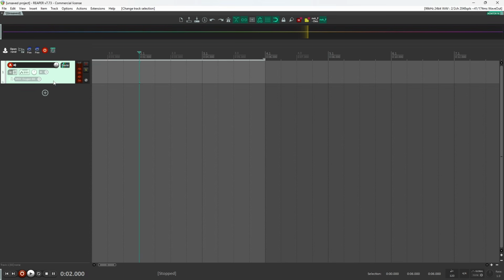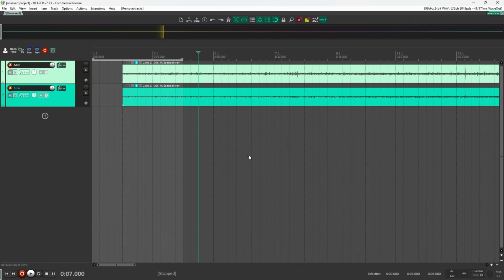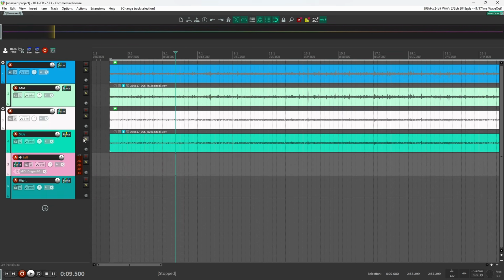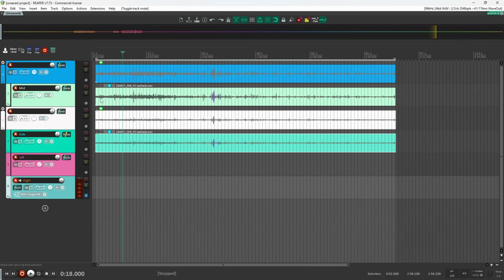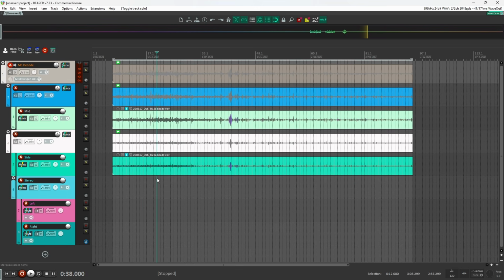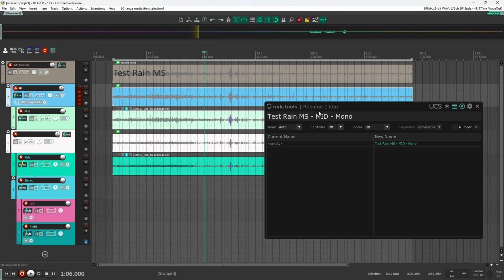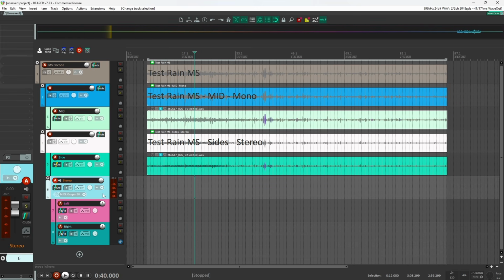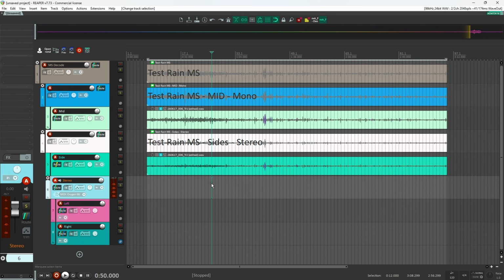REAPER Routing: How to Build a Flexible MS Decoder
Are you looking for a way to decode mid-side recordings directly in Reaper using only native tools? In this video, I show you how to build a flexible mid-side decoder template from scratch so you can manage your stereo width with ease. This method is perfect for sound designers and audio engineers who want a clean, professional workflow. 🎧

CHAPTERS
0:00 Intro to Mid-Side Decoding in Reaper
1:05 Importing Files and Initial Setup
2:10 Building the Non-Destructive Routing
3:12 Testing Phase and Stereo Field
4:15 Advanced Organization and Exporting Options
5:05 Saving Your Track Template and Conclusion